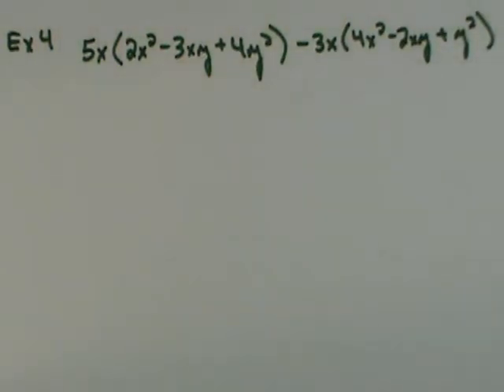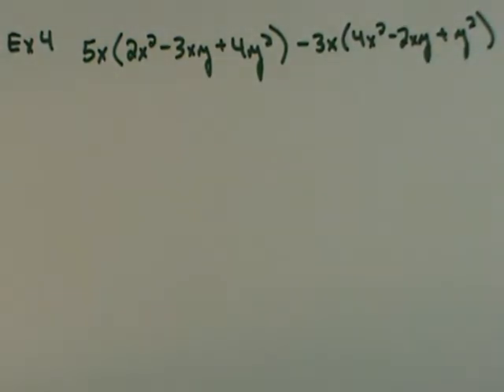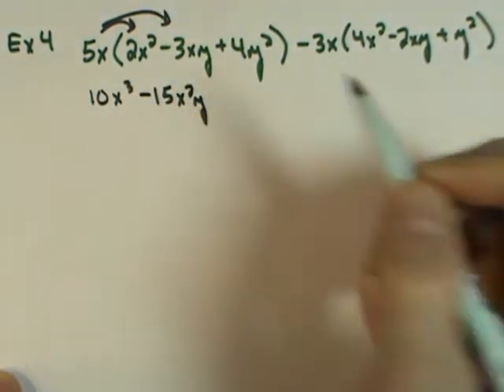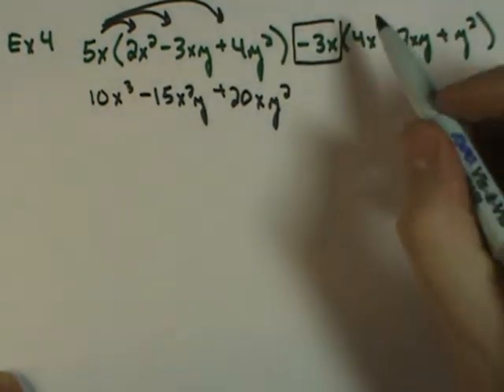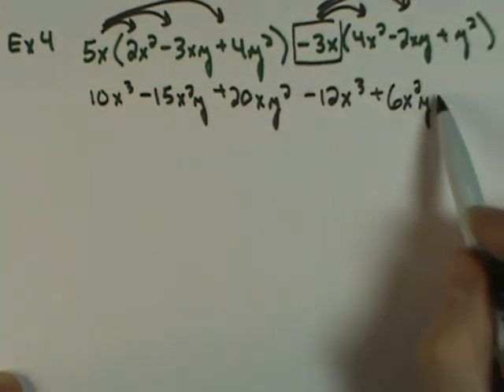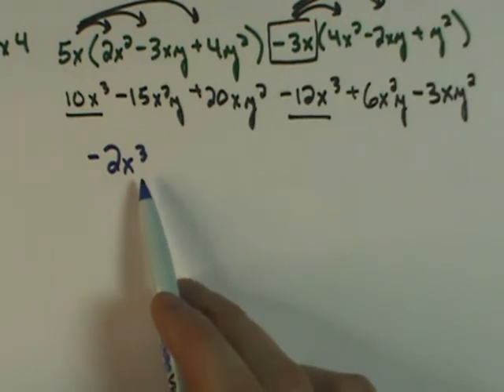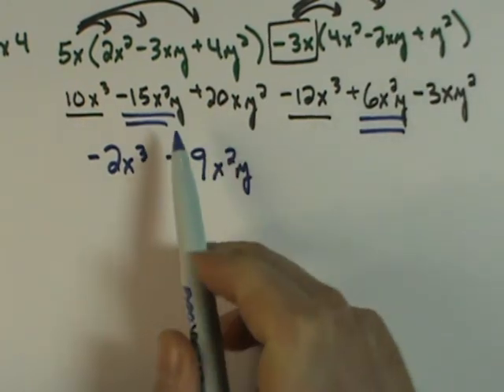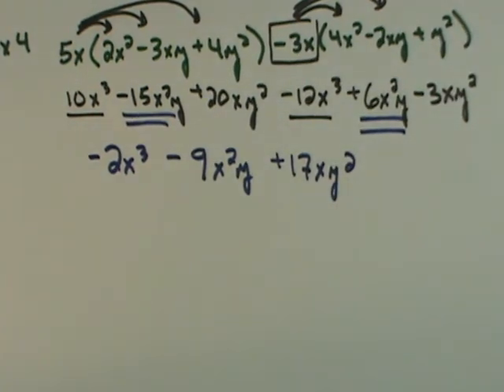Multiplying Monomials Over Polynomials Example 4